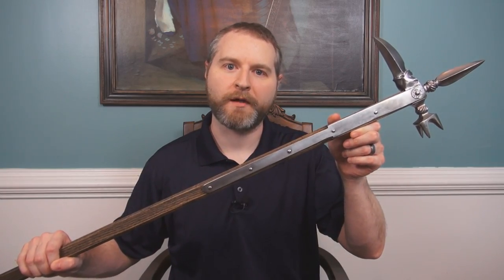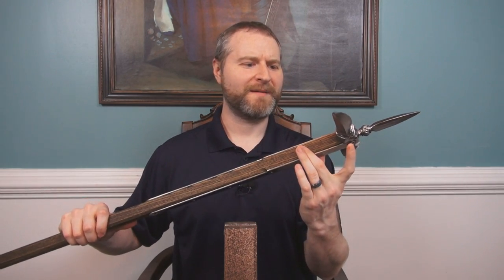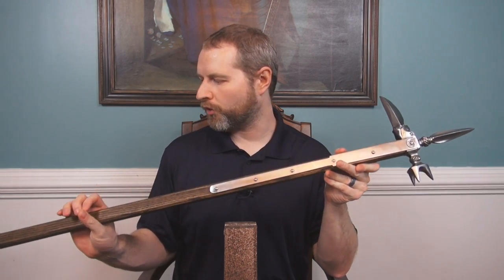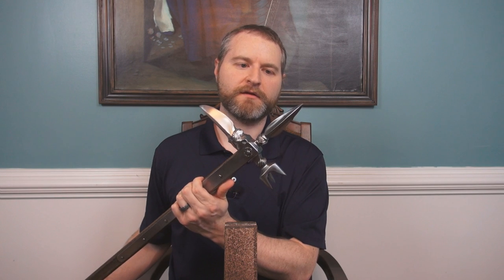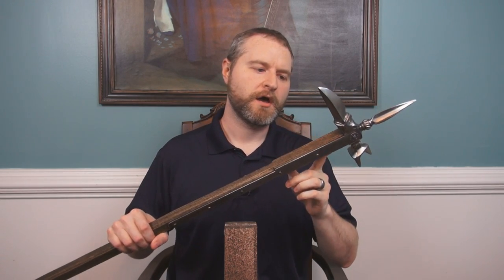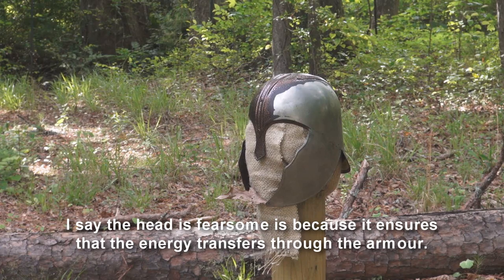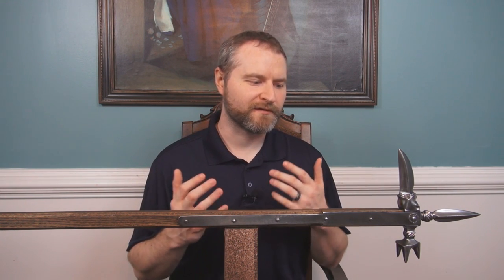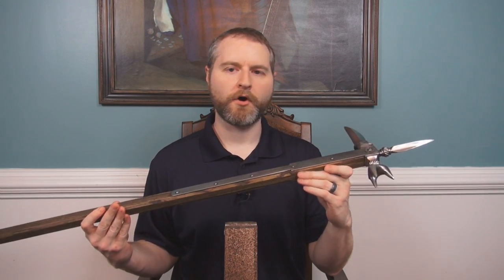Medieval Review - Arms and Armor Italian Warhammer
Medieval Review takes a look at the Italian Warhammer by Arms and Armor. You can find this warhammer here: